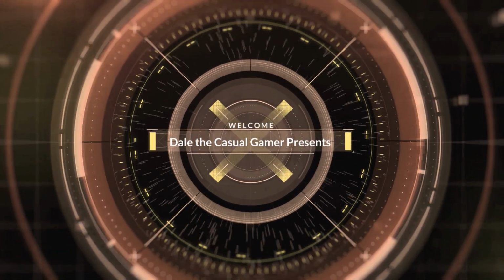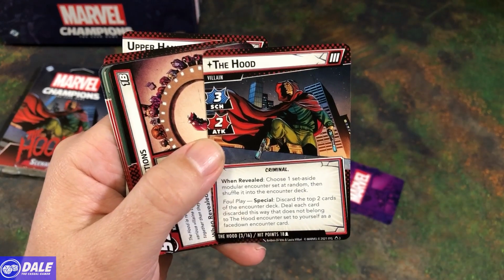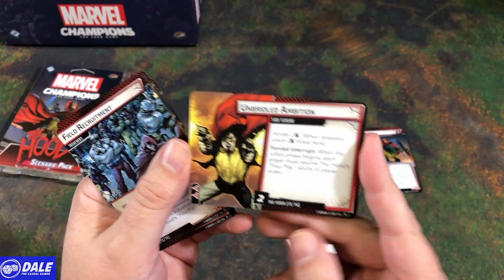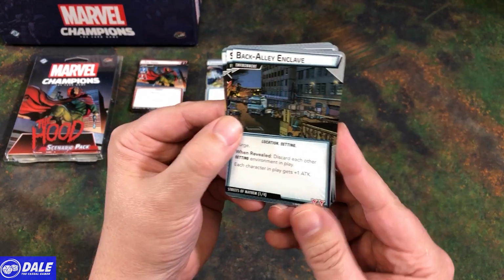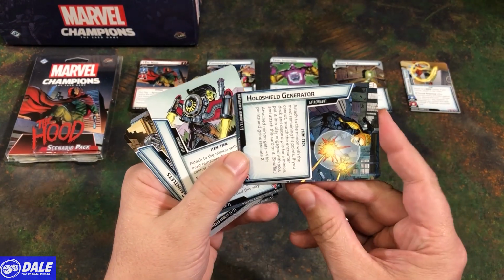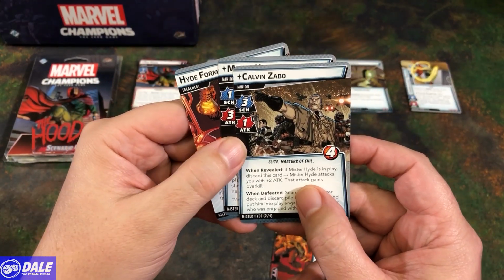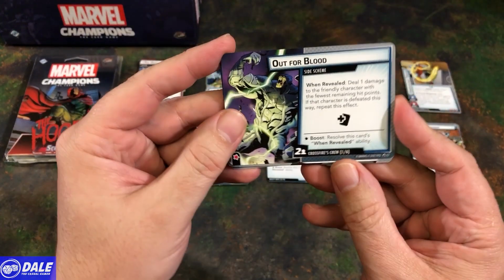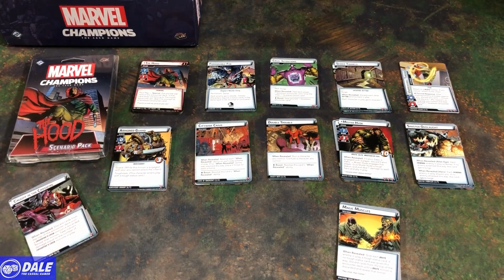the HOOD Scenario Pack for Marvel Champions the Card Game Unboxing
IN THIS VIDEO:
An unboxing and card overview of the HOOD Scenario Pack for Marvel Champions the Card Game.

At 6:22, for the "Standard II" set, I didn't flip the Formidable Foe card over. It reads:
"Standard Mode Only.
Permanent. Setup.
The villain gains steady. (Steady characters require 2 status cards of the same type to be stunned or confused.)

2. Early access to most videos in 2nd tier!

* Marvel Champions Core Game